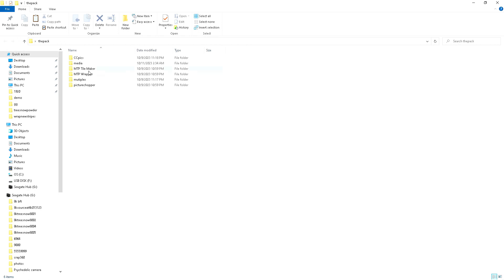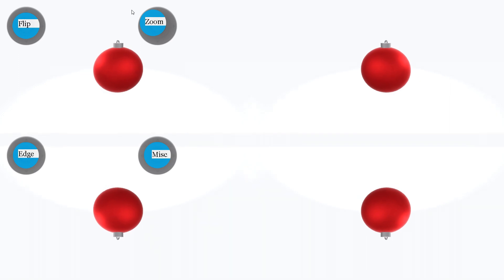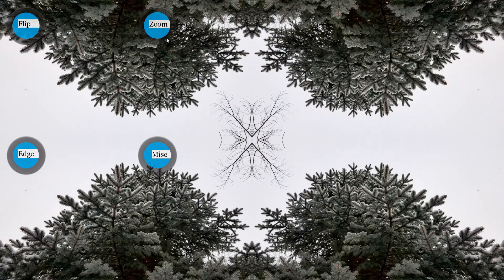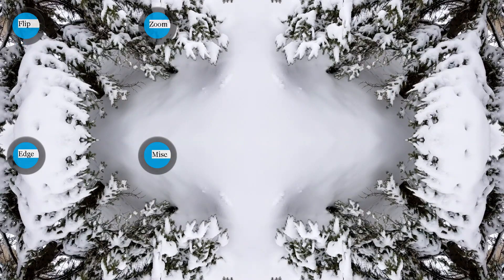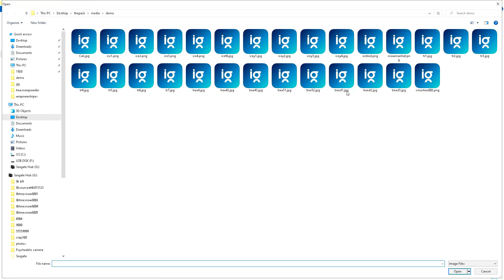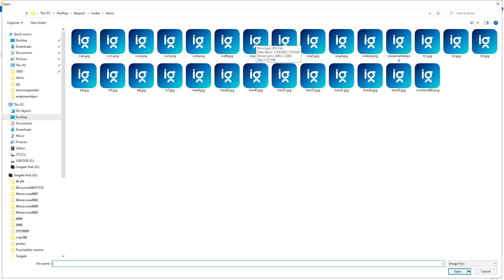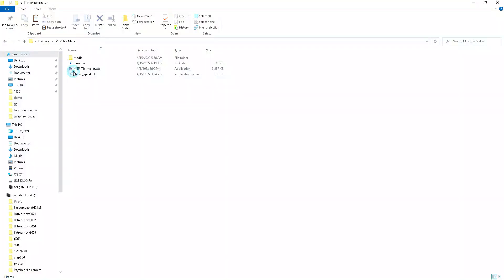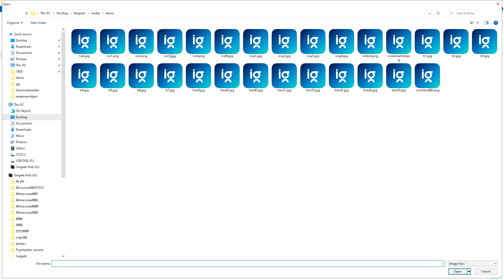MTP Tile Maker Instructions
MTP Tile Maker is a free windows program that will mirror .png image to the bottom and side creating a simple collidescope effect. Press anywhere on the window an you can load an image. Use the flip joystick to change image orientation. Use the zoom joystick to cover seams making it tiled.

   Check all four angles with flip to see if there are any seams. Use Edge to fine tune any seams away. Always zoom down and to the left to make sure you have enough room to edge out the seams. Press the space bar to save the image. The location of the save is in the instructions when you first start the program(make a short cut on your desk top). Name the file as you wish and press enter. The resolution of the images will match your desktop. Click on the window to choose another picture. Press ESC to end the program.

Have fun!

MTPollard